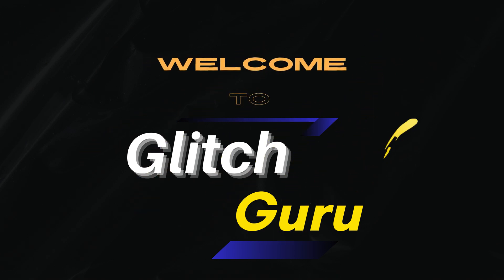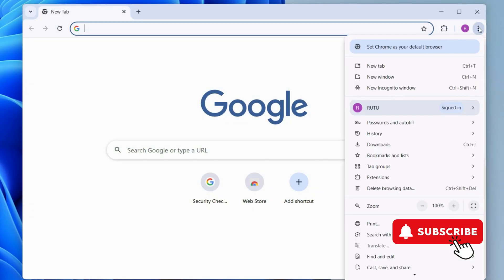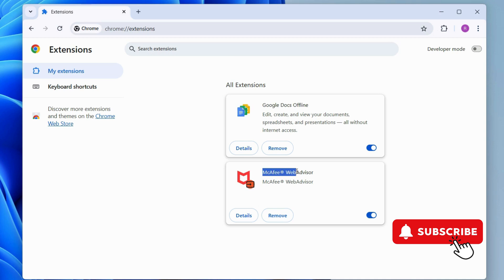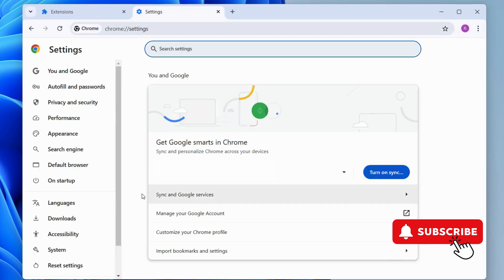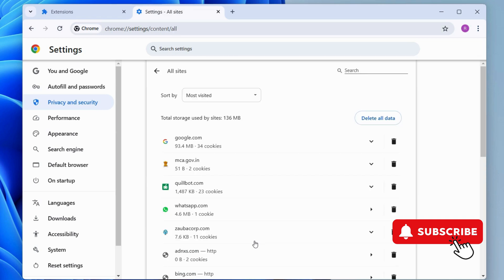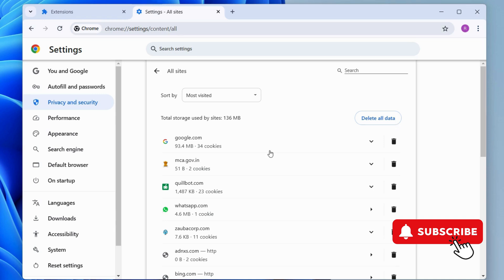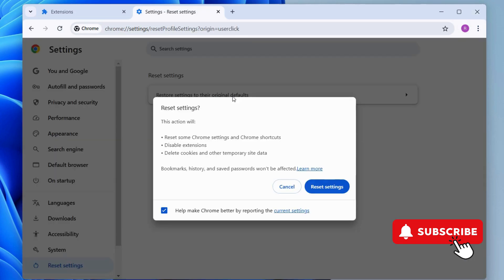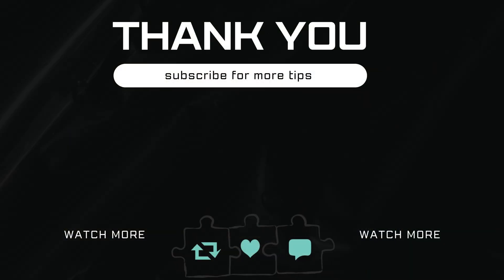How to Stop Fake McAfee Virus Popups in Google Chrome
If you keep getting fake McAfee pop-ups saying that your Windows PC has a virus, here's how to stop them for good.

00:00 Intro
00:09 Remove McAfee Extension
00:29 Remove Site Data
01:01 Reset Browser Settings
01:13 Outro